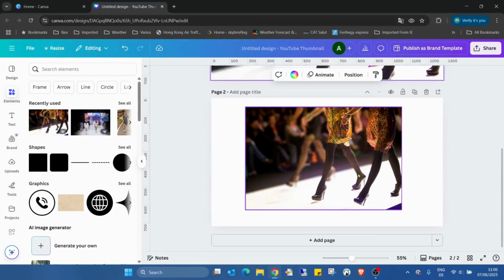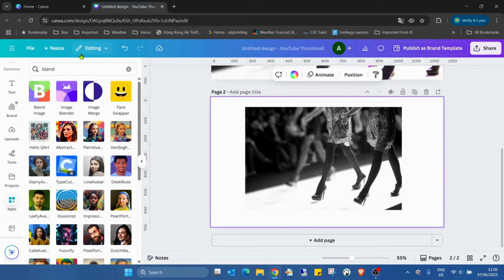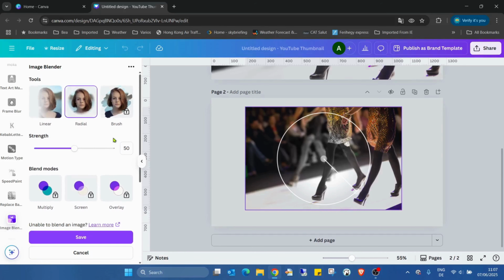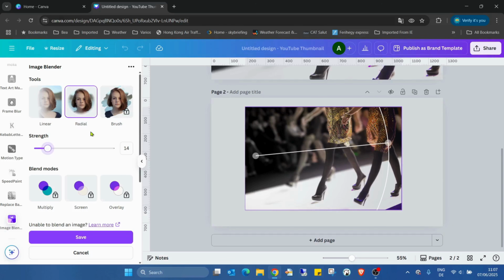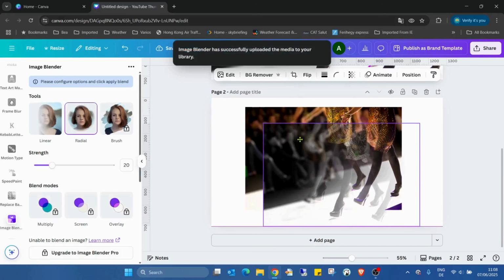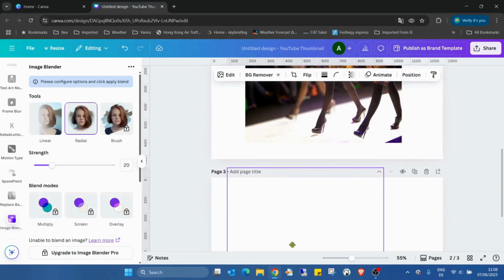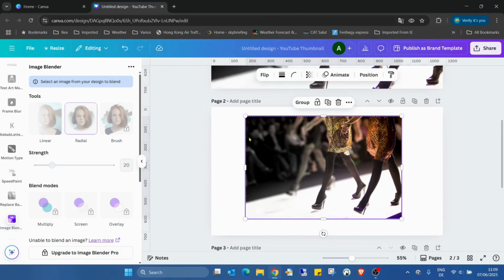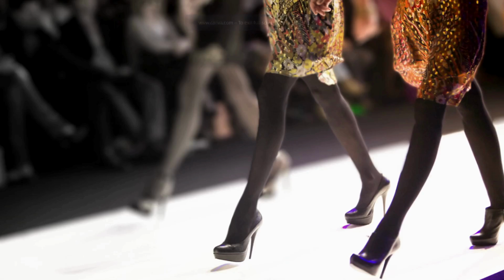How to Create an Eye Catching Blended Colorful and Black and White Image in Canva!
Transform your photos into true works of art! 🎨✨ In this Canva tutorial, you’ll learn how to create a stunning blended effect by combining vibrant color with classic black and white—all in a single image. Perfect for social media, creative projects, marketing, or just wowing your friends!

What You’ll Learn:

Step-by-step guide to blending color and black & white in Canva

Tips for masking, layering, and adjusting opacity for a seamless split effect

Tricks to highlight your subject and add dramatic visual impact

How to export your masterpiece for print, web, or social sharing

No design experience needed—just your creativity and Canva! This effect is perfect for portraits, product shots, travel photos, and more.

Watch now and give your images a unique, professional look in minutes!

Happy designing! 🎨🚀